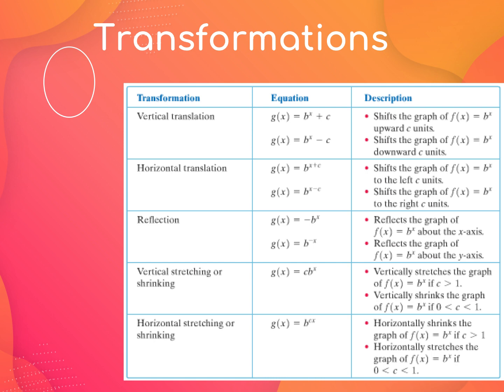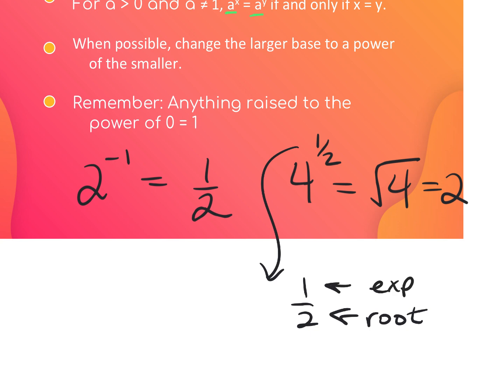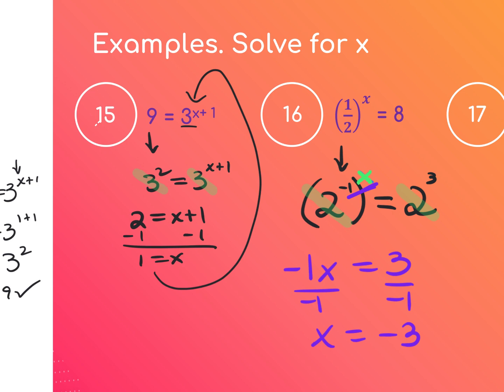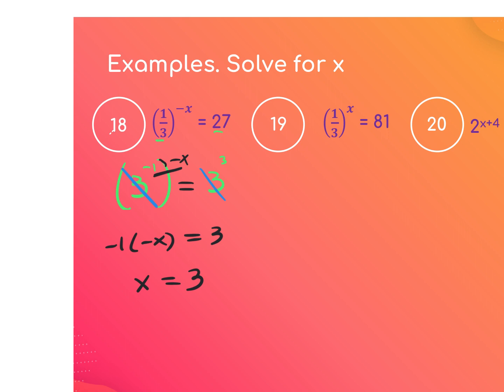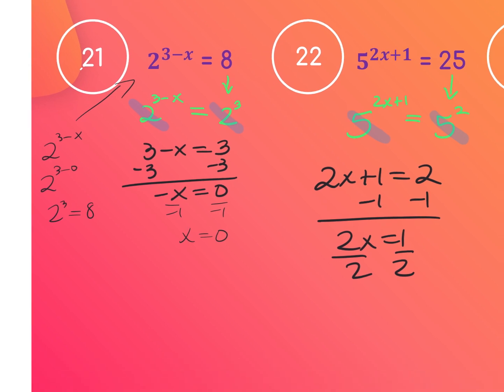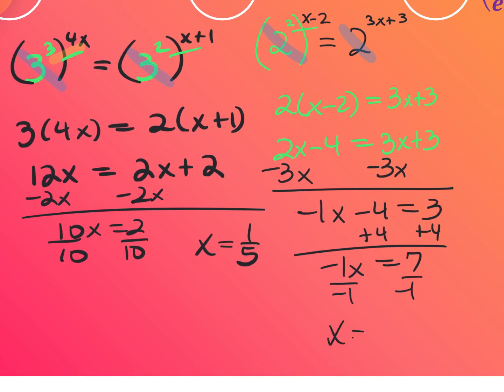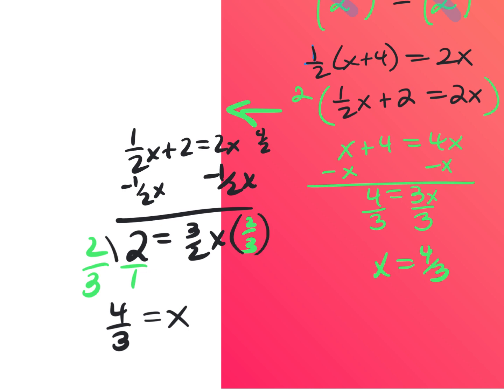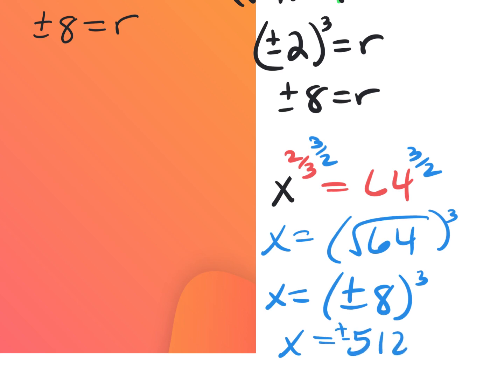2.3.23 5.1b_ Exponential Functions